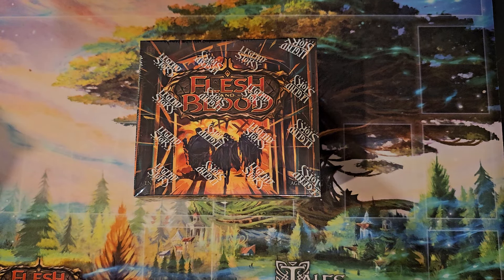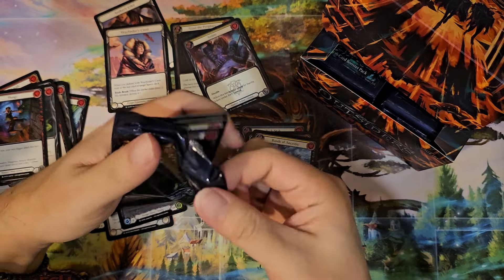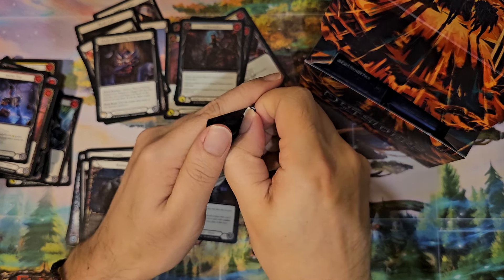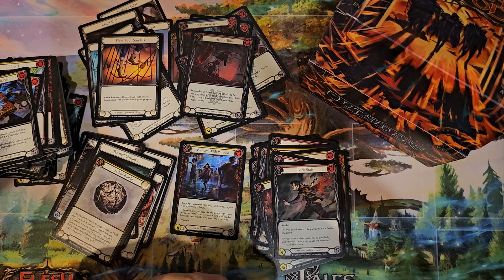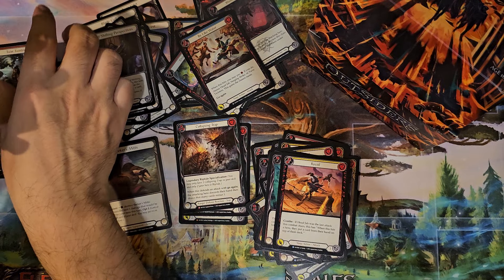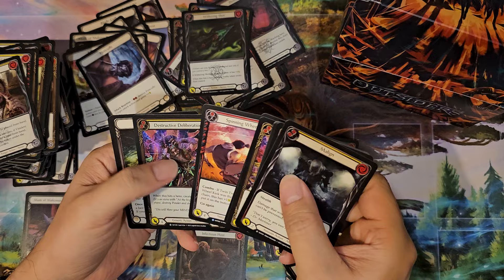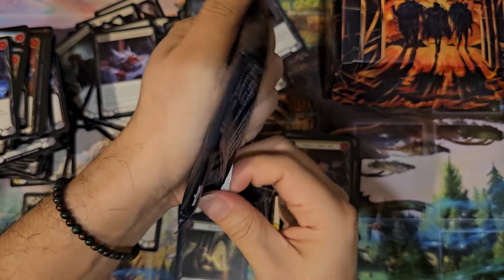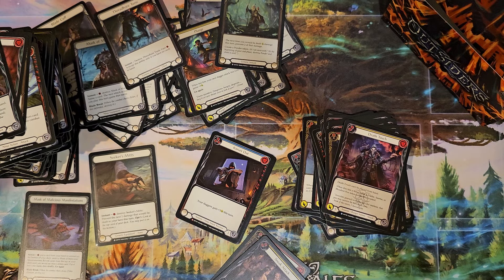Unboxing Outsider Booster Box Flesh and Blood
Unboxing Outsider Booster Box Flesh and Blood FaB